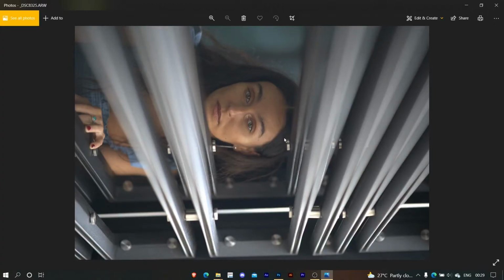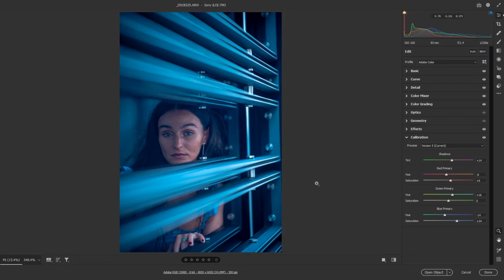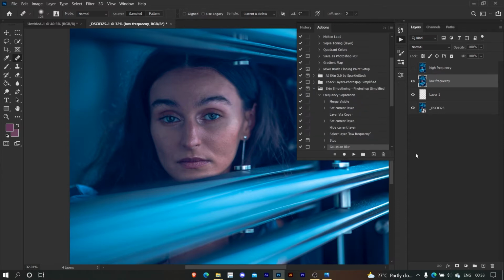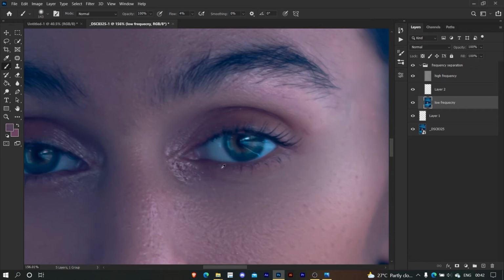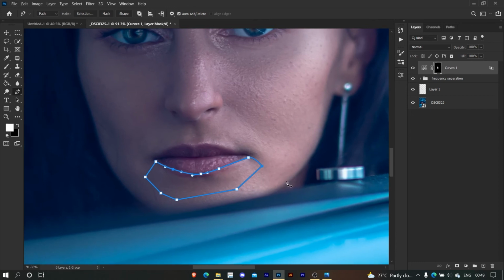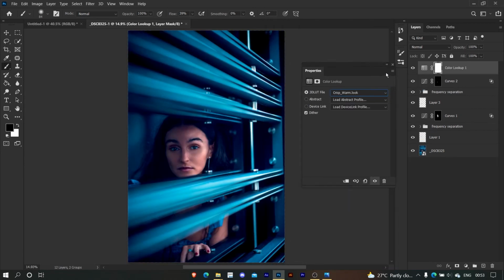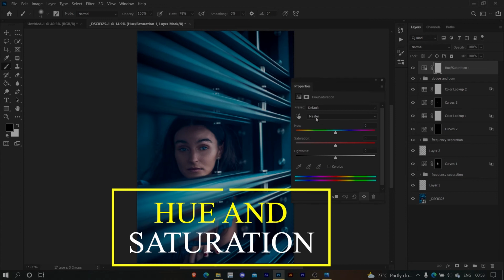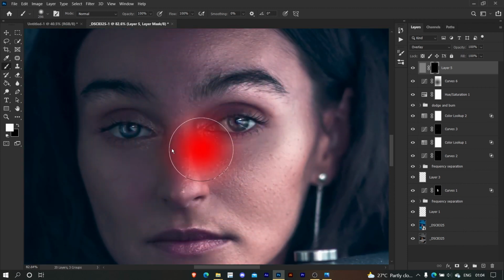High End Skin Retouching from Start to Finish in Photoshop || Digital Makeup || Free Action Included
In this video, I have shown the entire process I use in retouching my portraits in Photoshop. Do not memorize the steps just understand the process and problem-solve to understand what things are required in your workflow and soon you will master it.

Try to work with raw files. Raw files contain maximum details and a lot of things can be played around with in the image without losing details.

(Please use these links to buy anything you need. Just click any one of the below, followed by searching your required item. It doesn't have to be anything from below. Just open amazon using the below links.)
(United States)
For any kind of direct monetary support you can provide:
UPI ID: anu.sin1947@okaxis (For Indians)
 (Banking Name: Anurag Sinha)

Setup:
(Acer Aspire 7)
(Mouse, Zinc Technologies)
(Keyboard, CB-GK-02)

Best Ram:
(Crucial 8GB)

Best RGB Mouse Below 500 INR:
(Zinc Technologies)

Cheapest Mechanical Keyboard:
(Cosmic Byte CB-GK-13)

Best Laptop for Content Creation and Photoshop Below 50K:
(Acer Aspire 3 i5 11th Gen)

Best Overall Laptop for Gaming and Heavy Content Creation:
(Lenovo Ideapad Gaming)
(Acer Aspire 7, Laptop I Use)

Best Phones Under 10K INR:
(Techno Spark)
(Redmi 9 4 68 GB)

Best Phones Under 20K INR:
(Samsung M31s)
(Realme Narzo 30)
(Poco X3)
(Iqoo Z3 5G)

Cheapest Mechanical Keyboard:
(Cosmic Byte CB-GK-13)

Chapters:
Intro: (00:00)
Camera Raw: (00:50)
Frequency Seperation-Skin: (04:31)
Skin Shine: (08:55)
Frequency Seperation-Lip: (09:53)
Color Look-Up Tables: (11:38)
Eye Retouch: (12:32)
Dodge and Burn: (13:52)
Spotlight Effect: (15:11)
Extra Textures: (16:43)
Corrections: (18:10)
Result and Outro: (18:36)